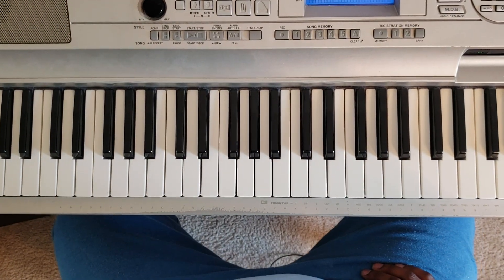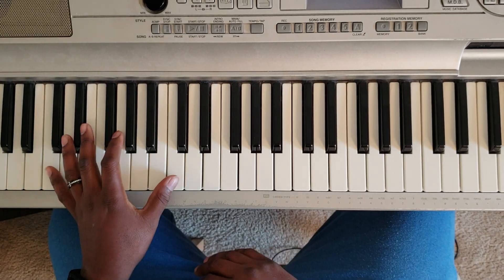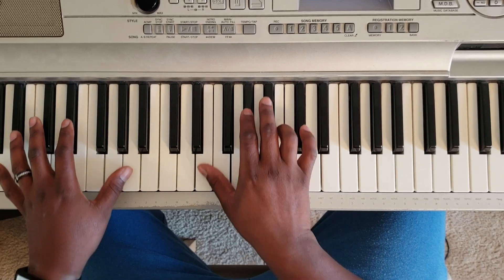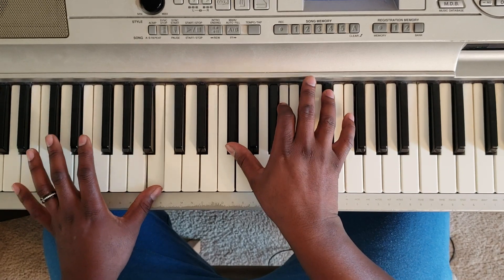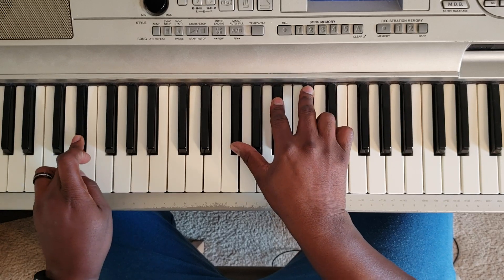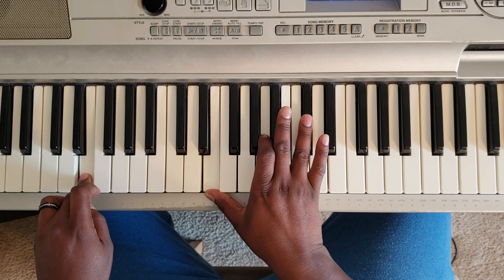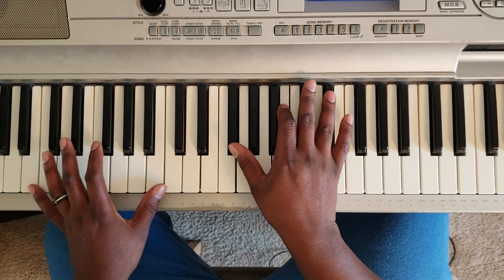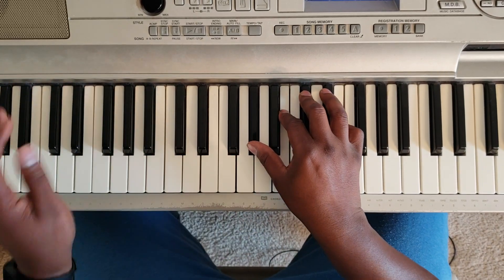TOTO - AFRICA (PIANO TUTORIAL) A Major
🔥🔥✊🏾 (((d(-_-)b))) 🤘🏾🔥🔥

🔥🔥✊🏾 (((d(-_-)b))) 🤘🏾🔥🔥

700+ songs available on my channel.  Explore and learn more! Do me a favor and

Intro / signature
Left ✋🏾 Right ✋🏾
A           E A C# x5
G#         D# G# B
C#         G# B C# E

Verse
Left ✋🏾 Right ✋🏾
B           F# B D#
D#        F# A# C#
F#         F# B D#
E           E A C#
F#         E G# B
G#         F# B D#

Chorus
Left ✋🏾 Right ✋🏾
F#         C# F# A
D           D F# A
A           C# E A
G#        B E G#

F#        A C# F#